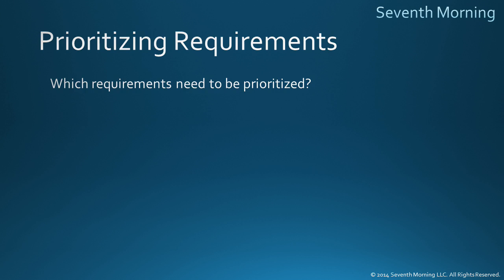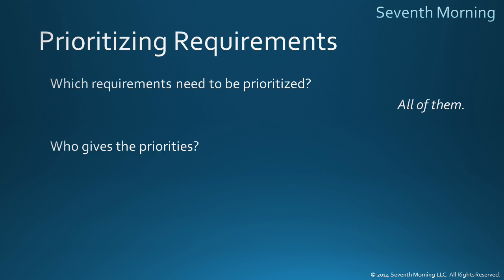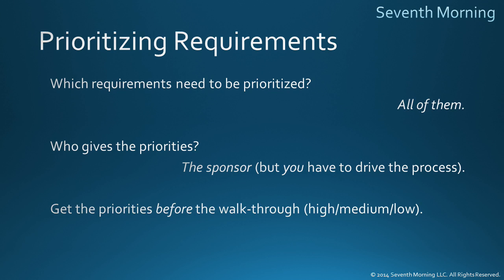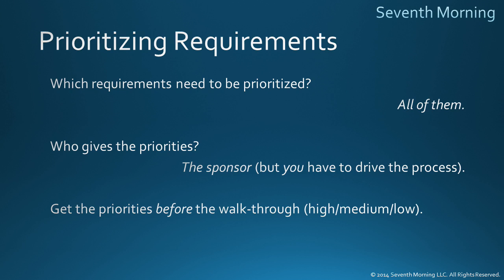007 Prioritizing Requirements